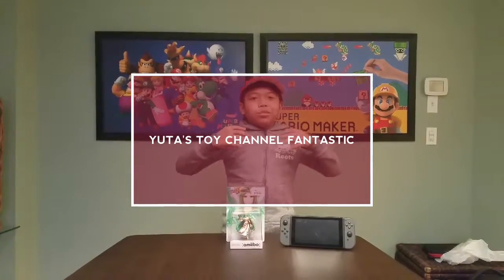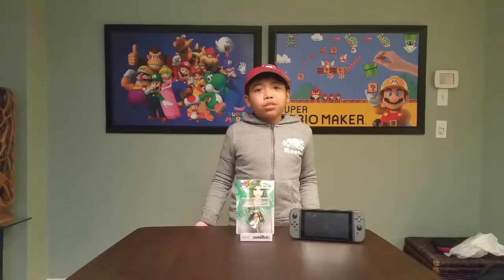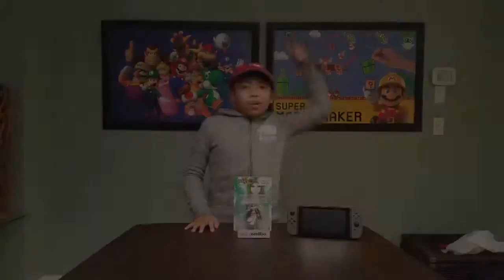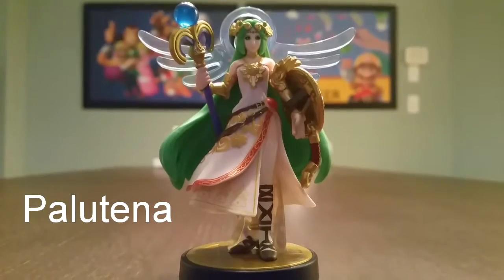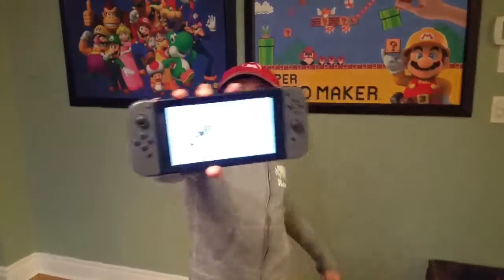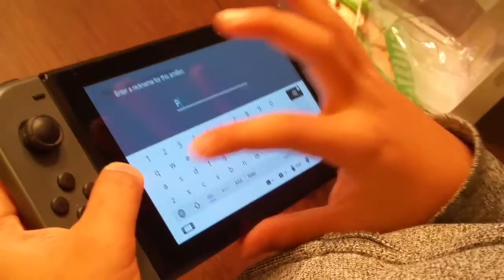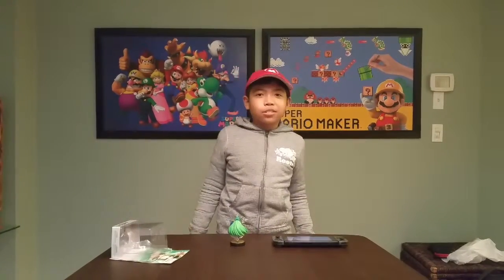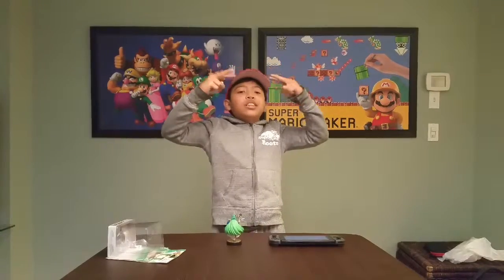Unboxing my Palutena amiibo - Episode 22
Check out my unboxing & showing the Palutena amiibo in action & putting it on my Nintendo Switch